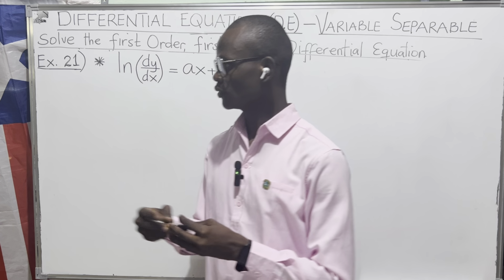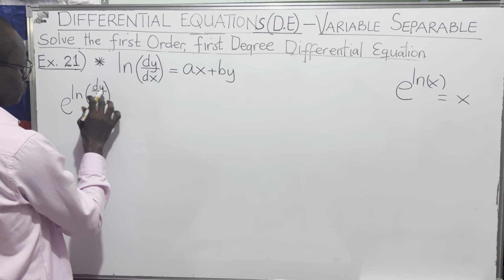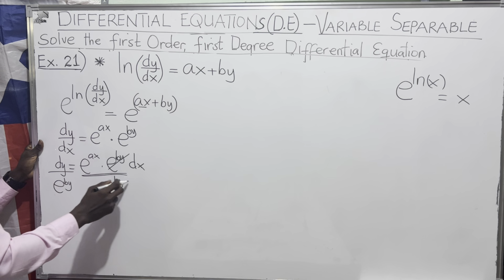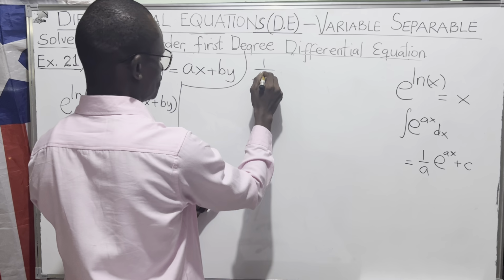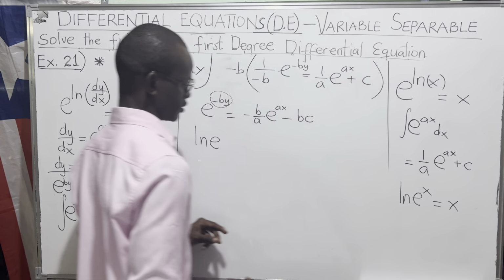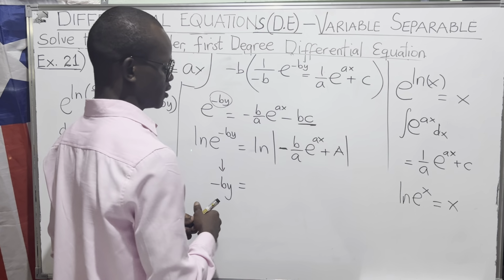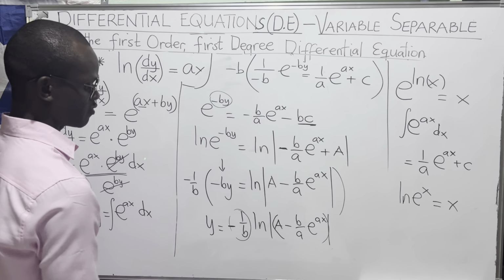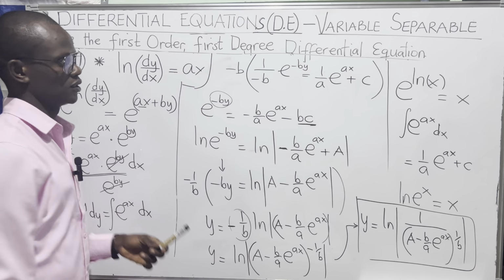Lesson 51 | Ex 21 Variable Separable (Type I) of First Order Linear Differential Equations